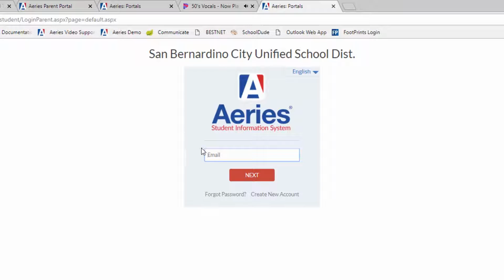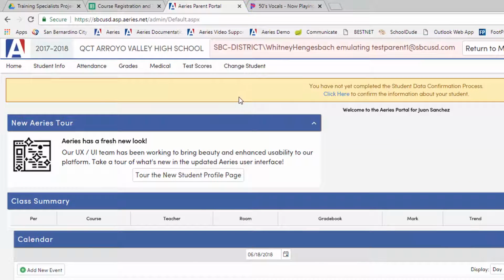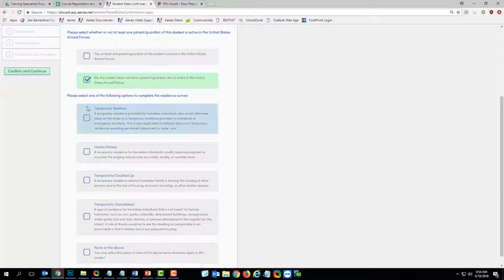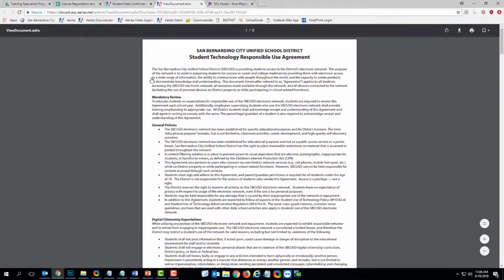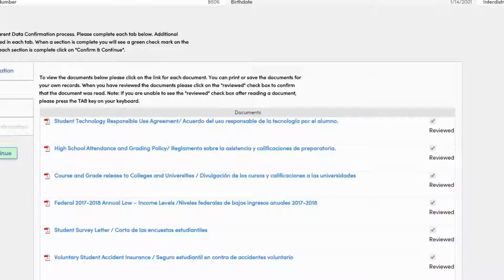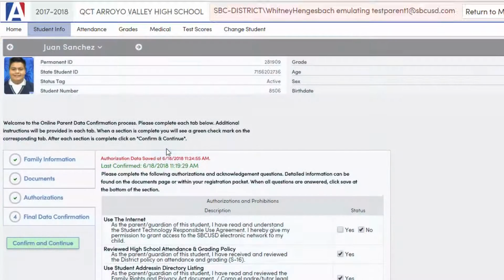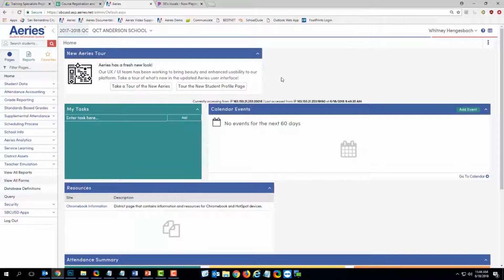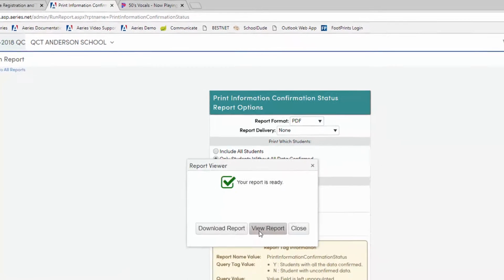Data Confirmation Video Parents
Instructional video for parents to complete their data conformation on Aeries